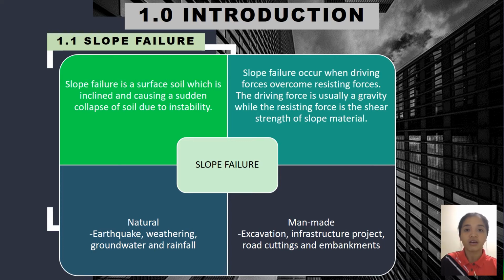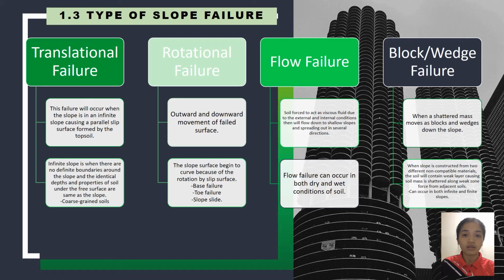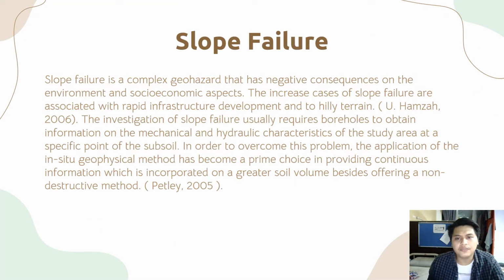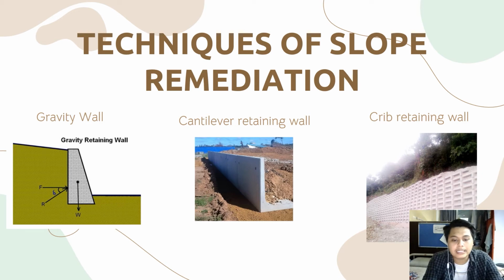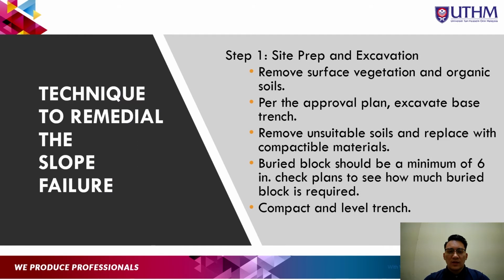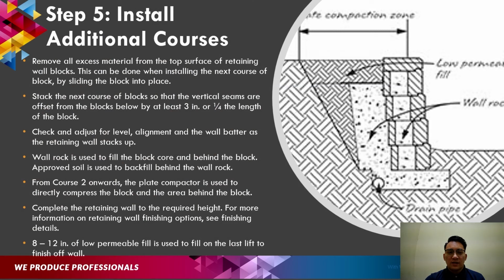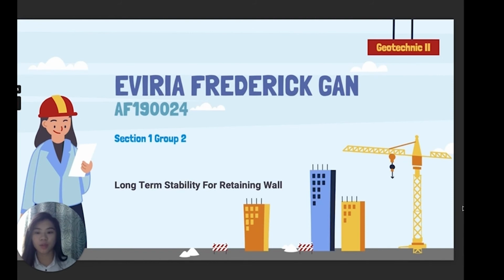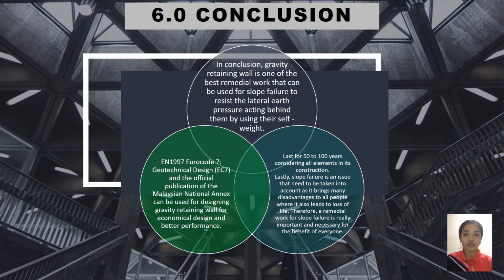BFC34402 Geotechnicical Engineering II Slope Remedial Technique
Project video presentation.
Semester: 1
Session: 2021/2022
Section: 1
Group: 2
Lecturer: PROF. MADYA Ir. Dr. SAIFUL AZHAR BIN AHMAD TAJUDIN